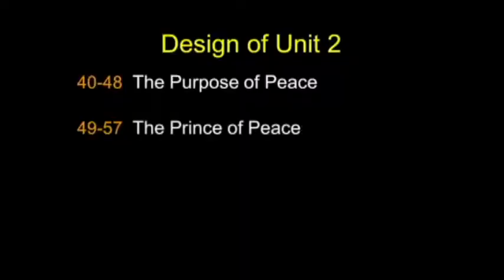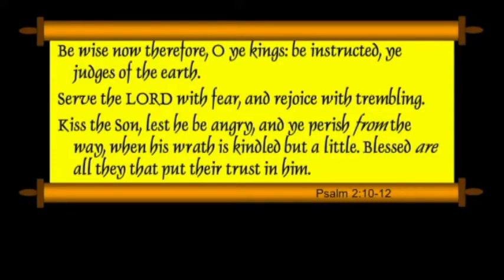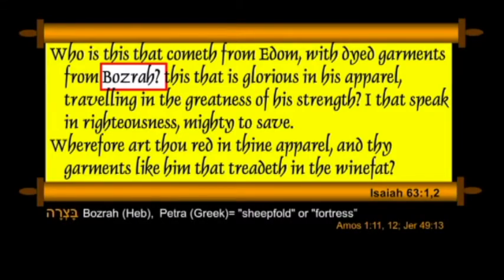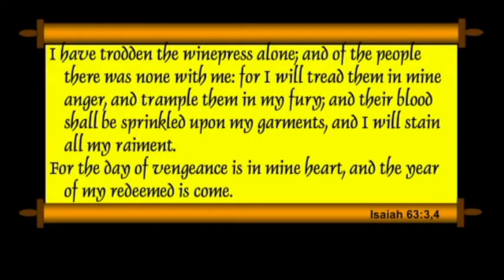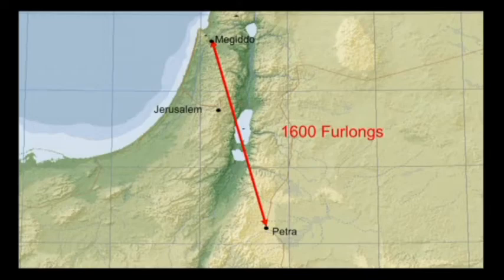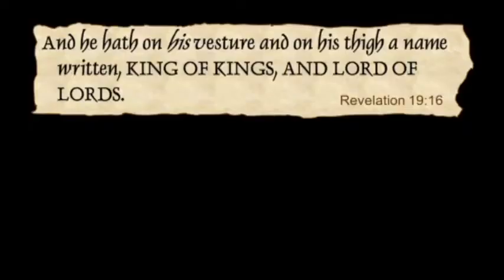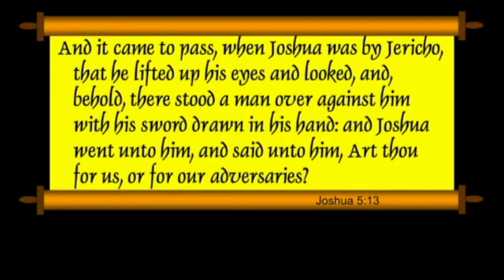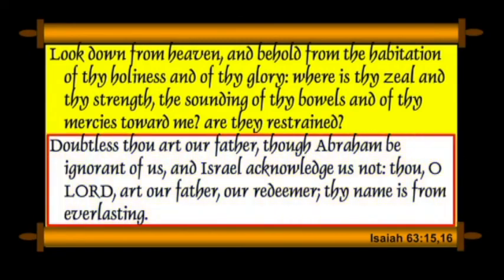Isaiah Chapter 63